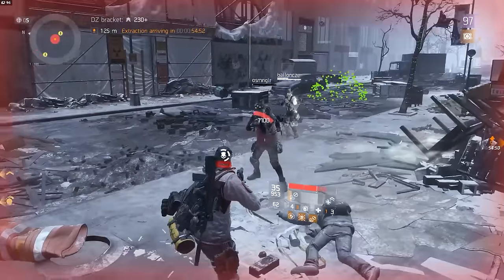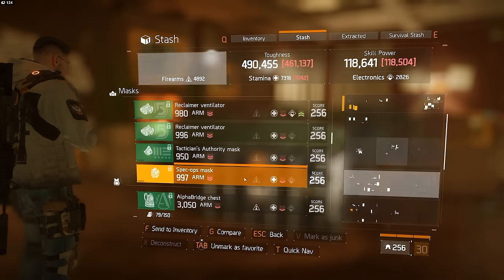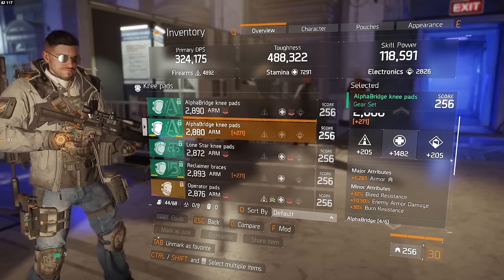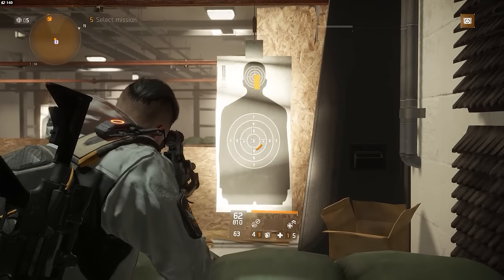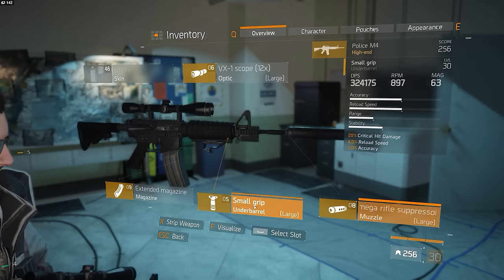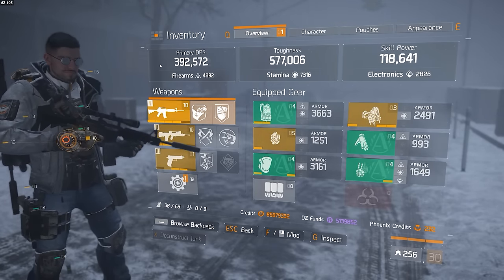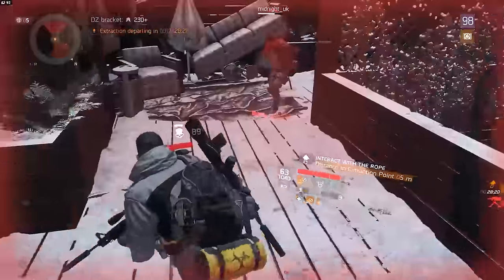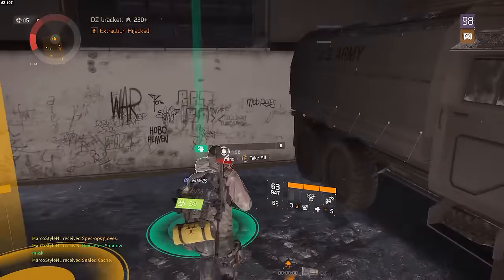The Division | Solo Player Dark Zone PvP Build/Guide | Patch 1.5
In this video I will be showing you what I believe to be the best Solo Player PvP build in Patch 1.5 and how you should be playing with it in the Dark Zone. Unfortunately when it comes to damage, there aren't that many good options to go with and AlphaBridge with assault rifles will remain to be dominant until some adjustment to the game have been made.